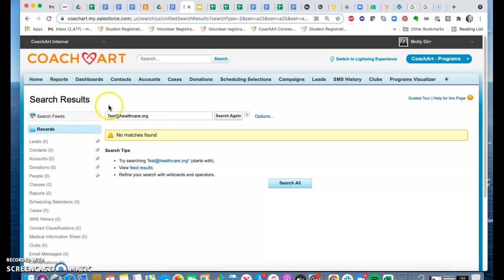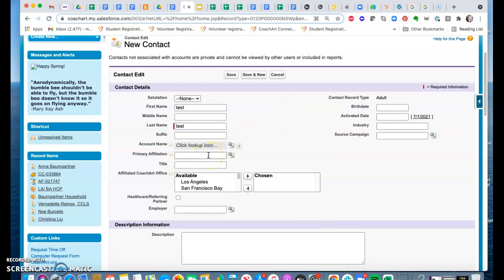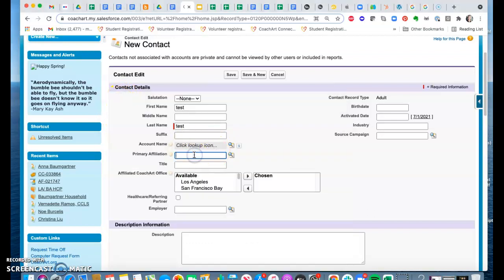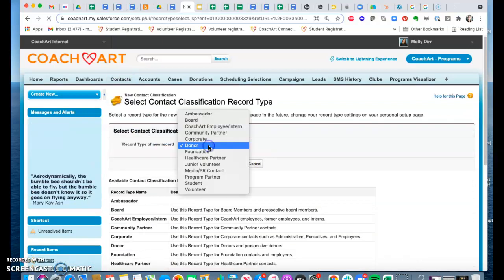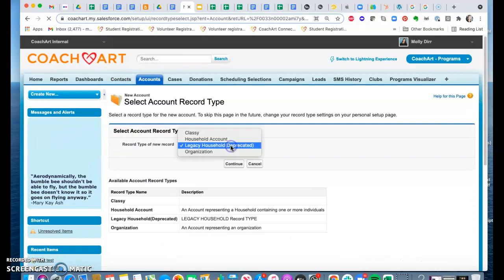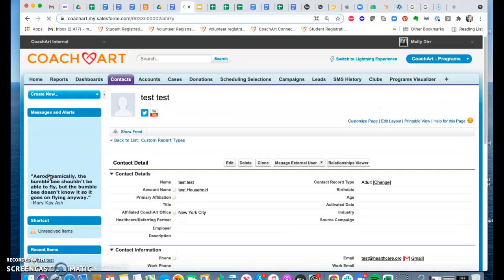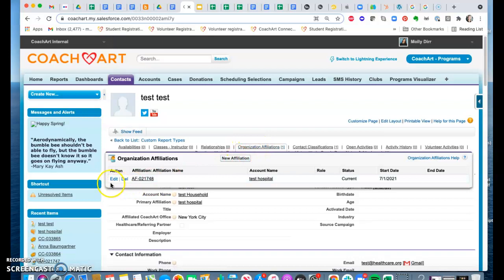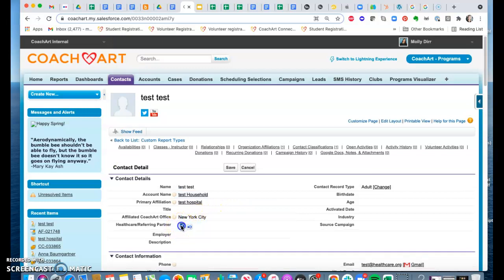how to add hospital/healthcare contact (watch to end)